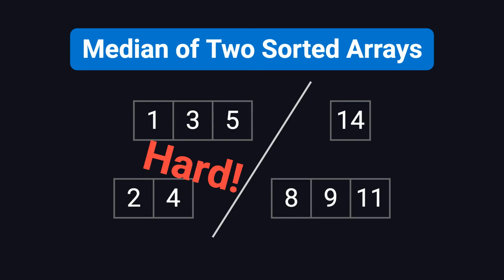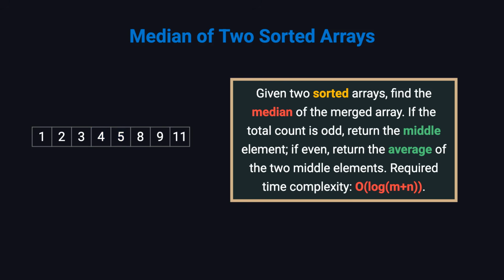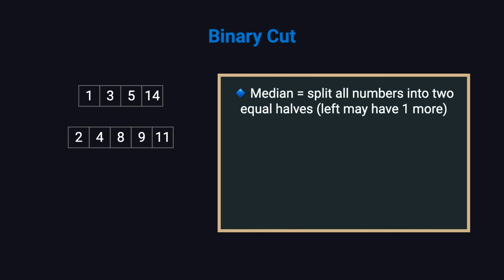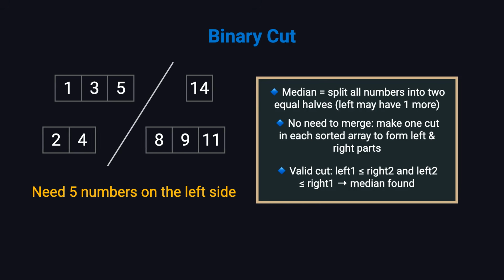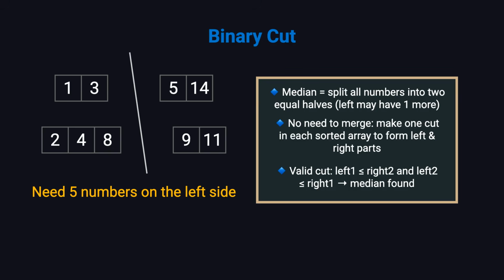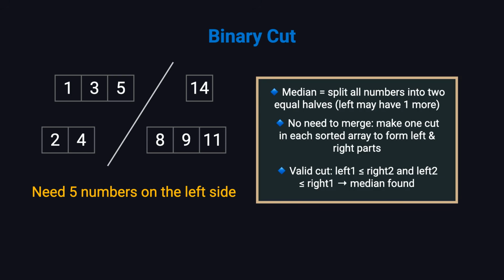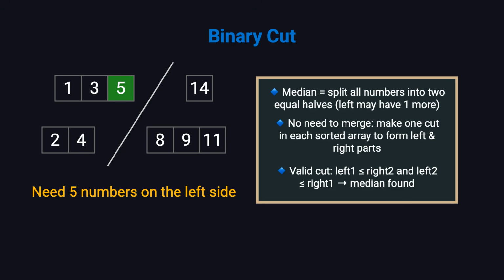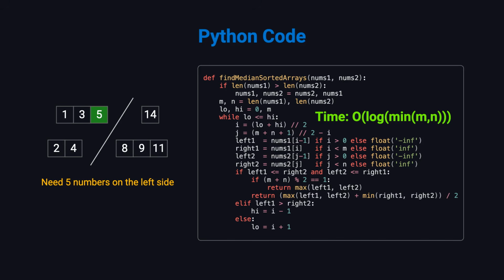Median of Two Sorted Arrays - LeetCode 4 - Python - Visually Explained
LeetCode #4 — one of the hardest interview problems. We explore why brute-force merge and two pointers both fall short at O(m+n), then reveal the real trick: binary search on the shorter array to find the perfect cut position. Full visual walkthrough with a concrete example, plus clean Python code. Time O(log(min(m,n))), Space O(1).